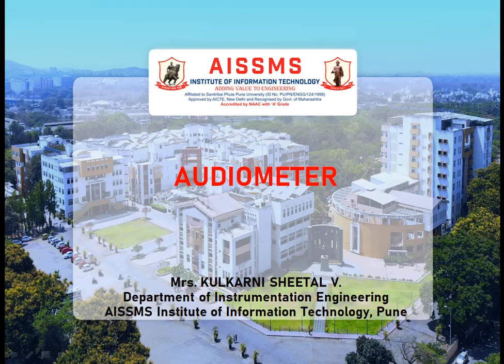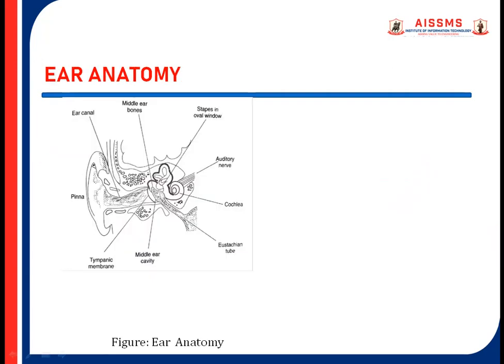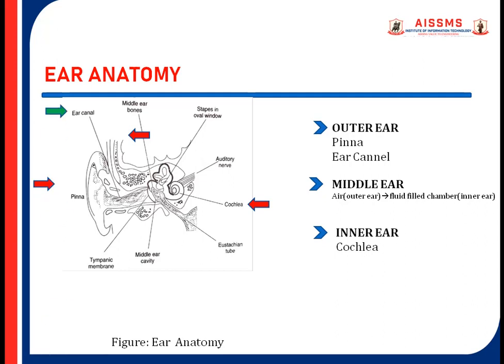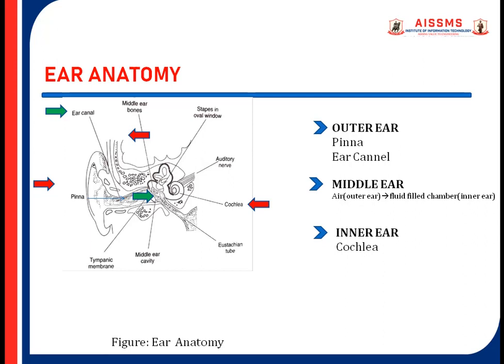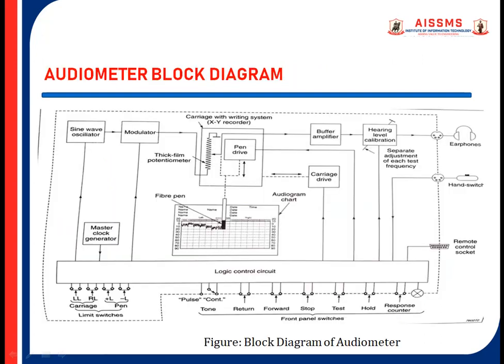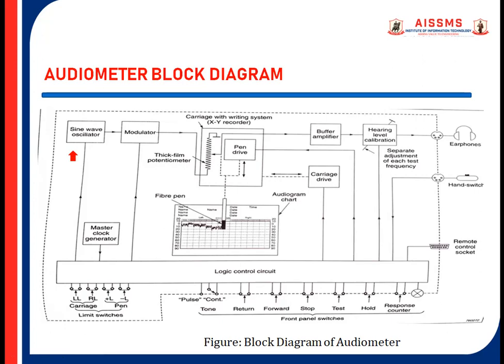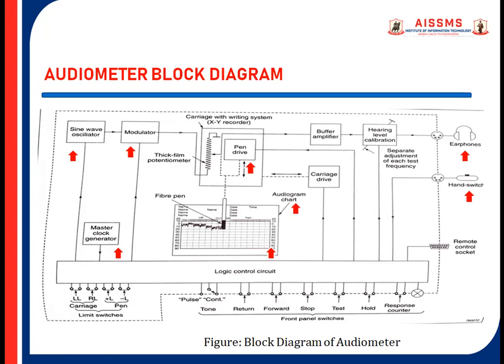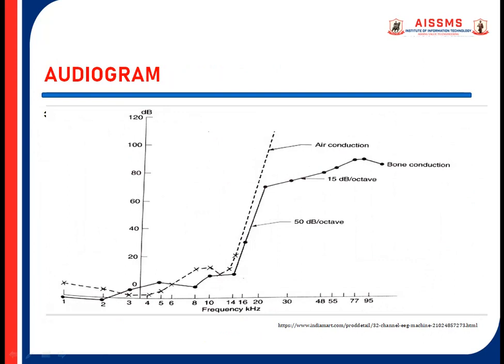AUDIOMETER VIDEO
Video by: Mrs. KULKARNI SHEETAL V.
Class: TE (Instrumentation Engineering)
Subject: Biomedical Instrumentation
Topic: AUDIOMETER
Content:  What is Audiometer?, EAR Anatomy, Block Diagram of Audiometer